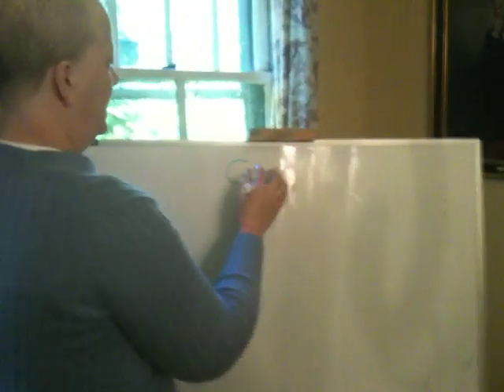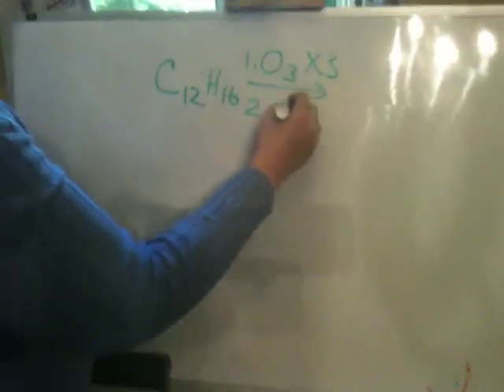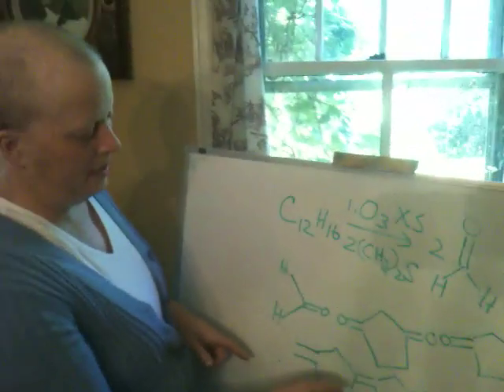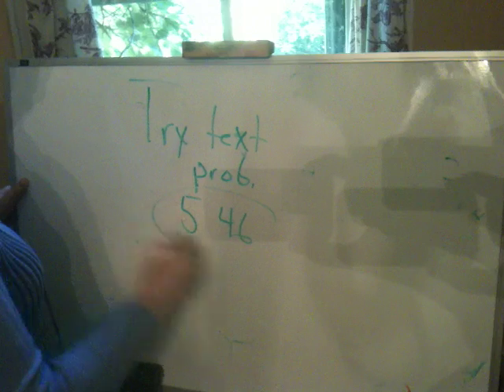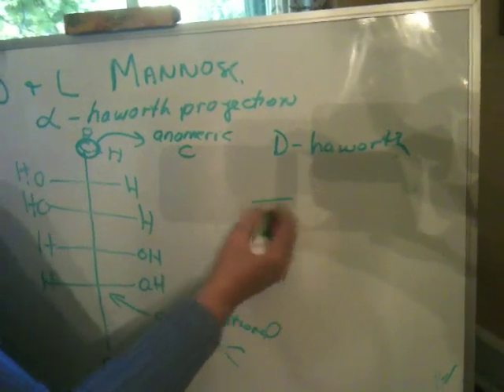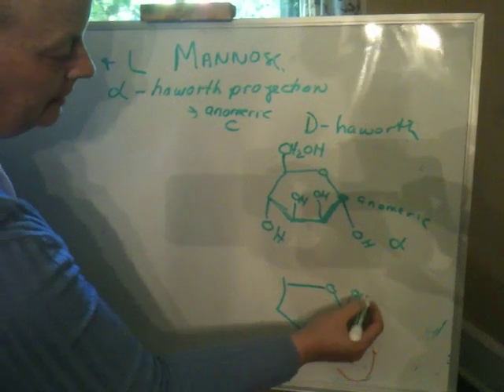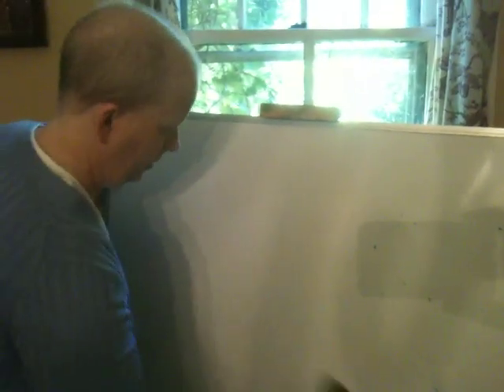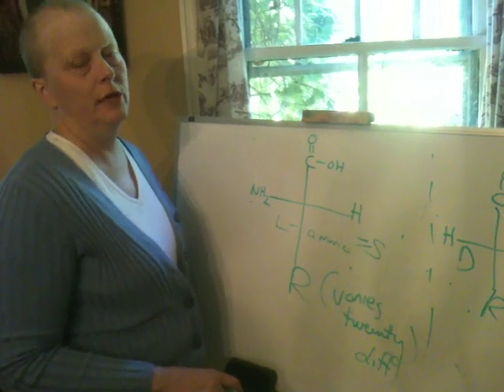ozonolysis and drawing haworth formation of carboydrates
problem involving an unknown compound and ozonolysis from Bryn Mawr College
a quick way to draw the Haworth formation of a carbohydrate
explanation of alpha and beta sugars